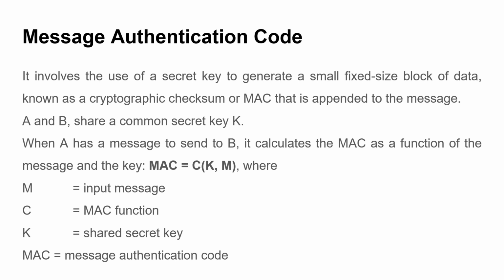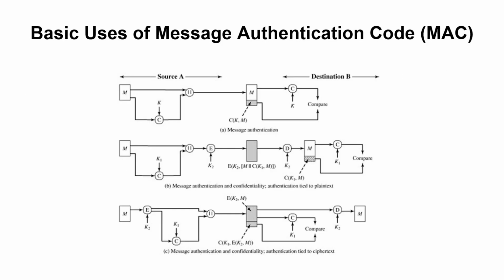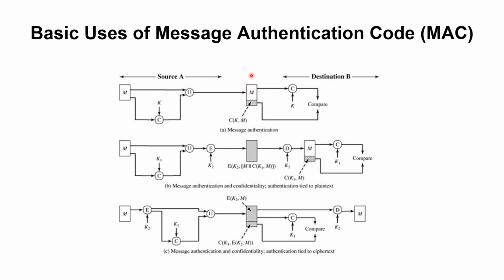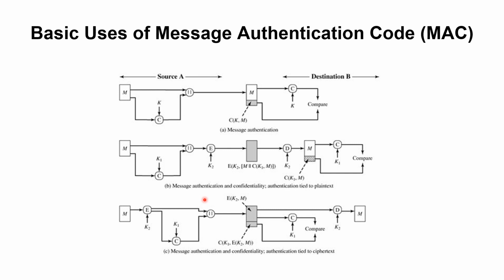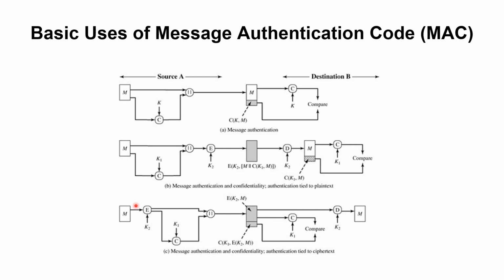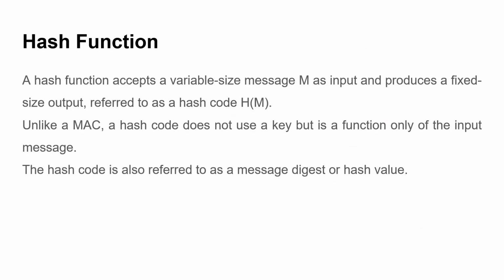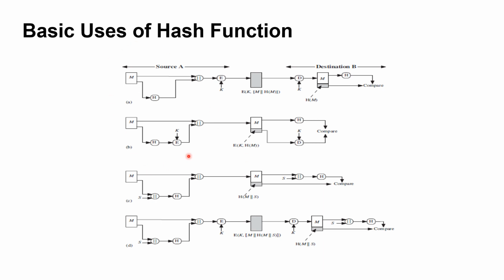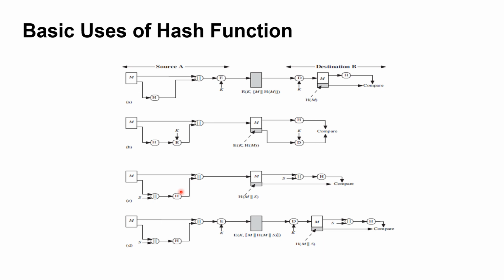Hash and Mac | Ms. J. Sherine Glory| CNS| Assistant Professor, CSE, RMDEC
This video explains about Hash and Mac in CNS